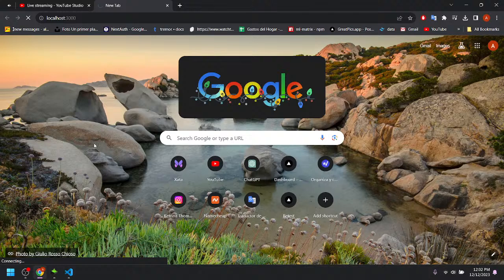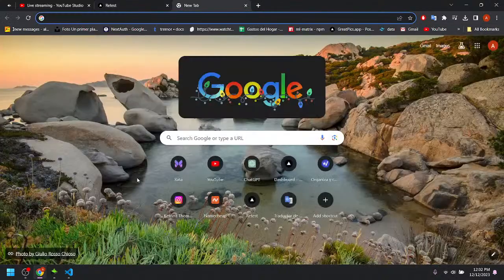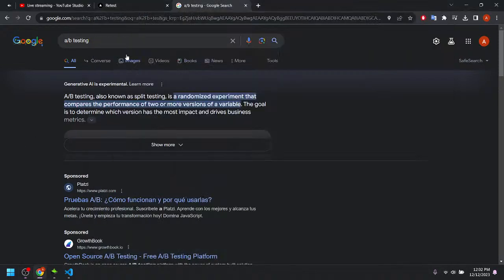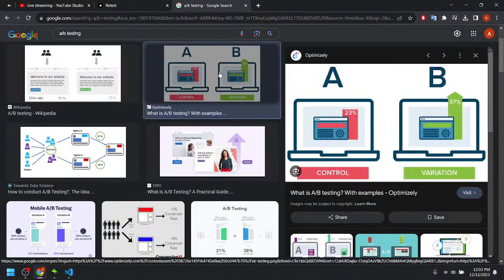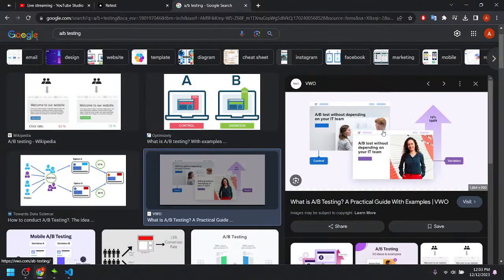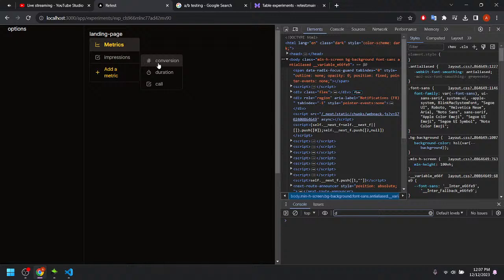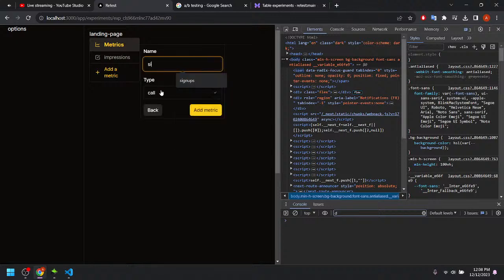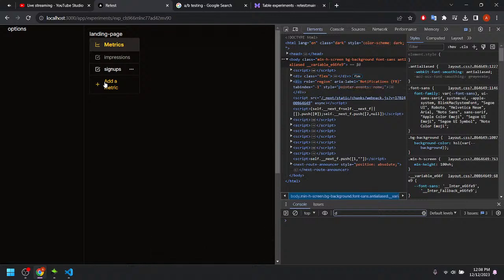building my startup until it has 100 users